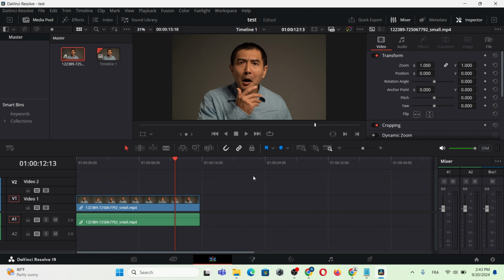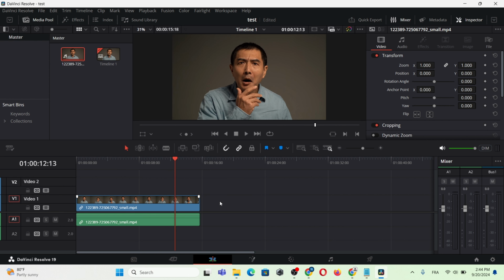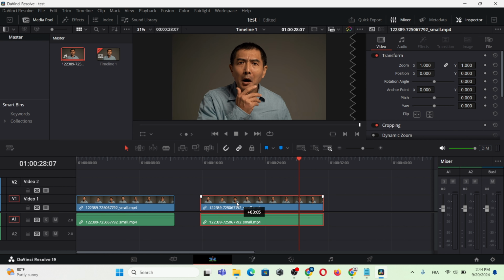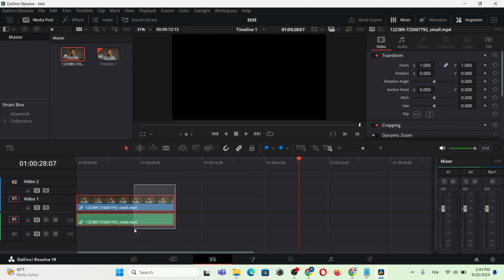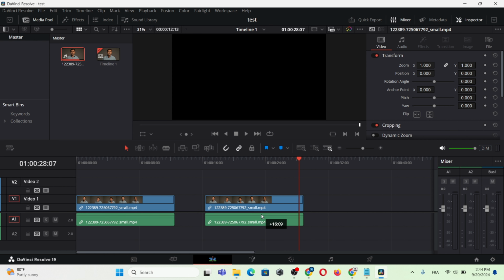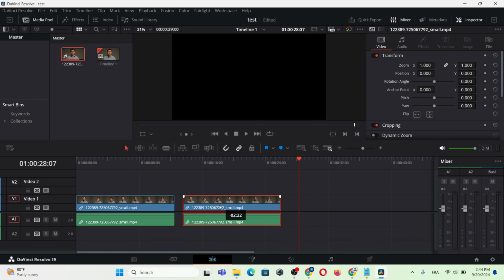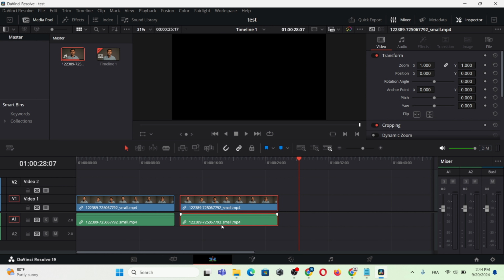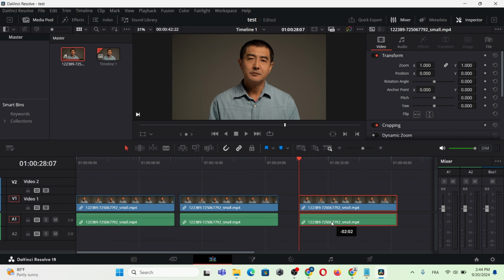duplicate clips in davinci resolve - how to duplicate clips in davinci resolve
how to duplicate clips in davinci resolve. i will show you how to duplicate clips in davinci resolve in 1 minute, you can use this way to duplicate clips in davinci resolve on all versions

how to duplicate clips in davinci resolve 19